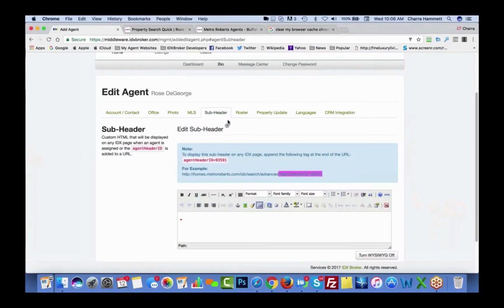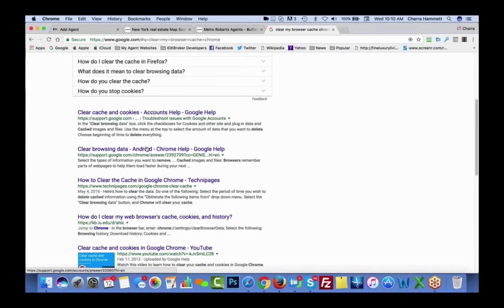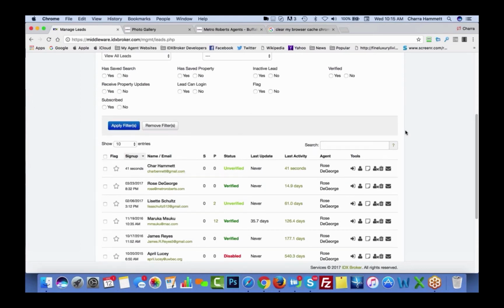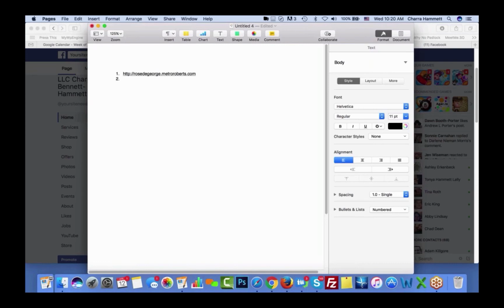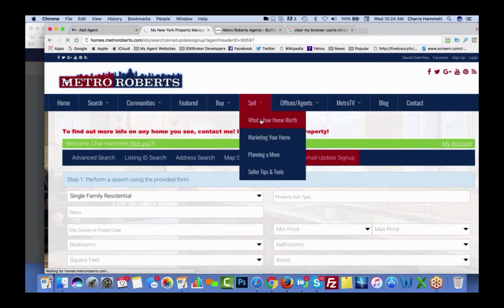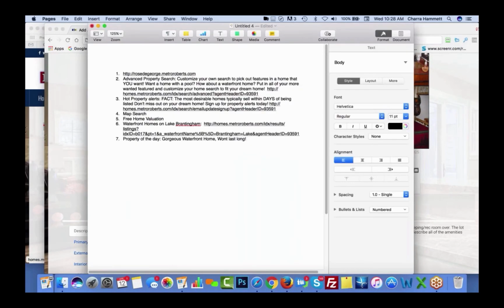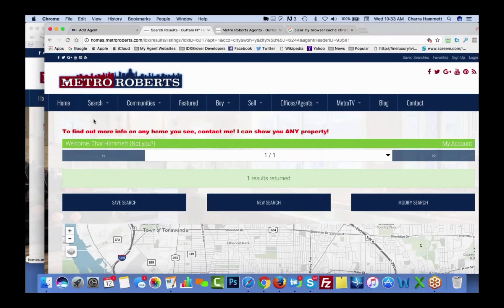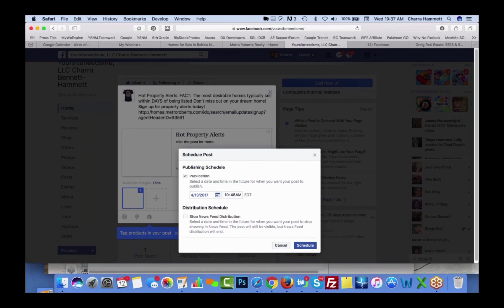Webinar: How to use IDXBroker to get Leads on Facebook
MetroRoberts Webinar: Webinar: How to use IDXBroker to get Leads on Facebook for IDX Broker Multi User Accounts by Charra Bennett-Hammett of Signup for IDXBroker Platinum with NO setup and Free Install into your Wordpress

Realtors - Need a CRM that works? We recommend TopProducer - Our favorite tools can be found